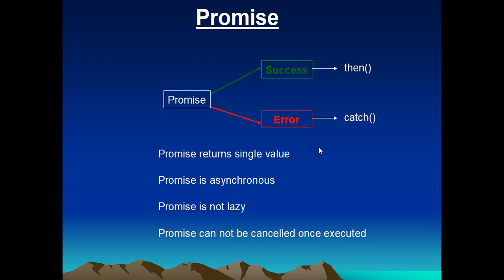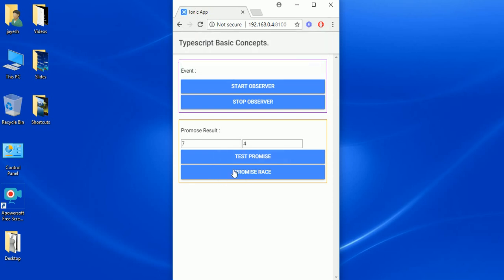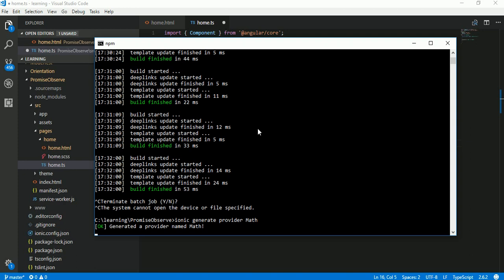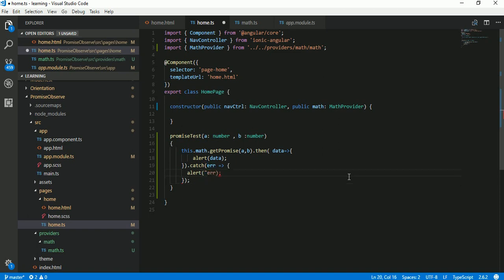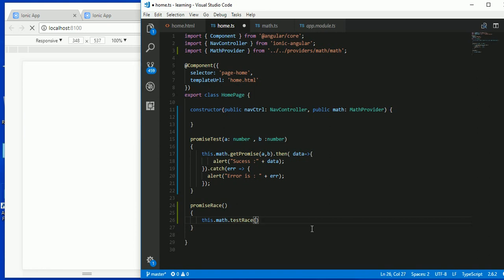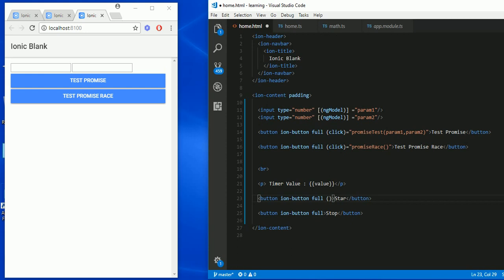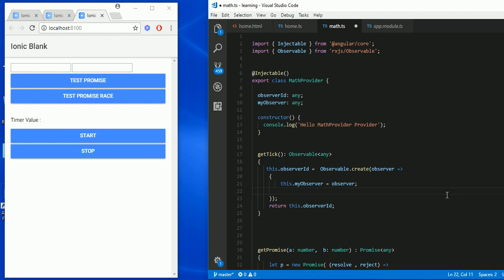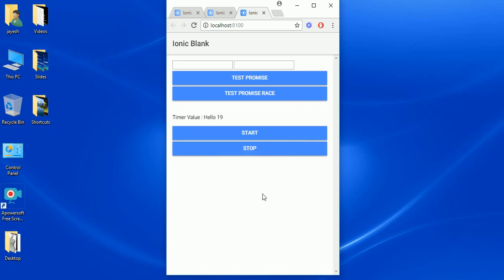Ionic Tutorial - Chapter - 21 ( Promise / Observable / Race / Subscriber)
Learn to integrate Promise and Observable with example.